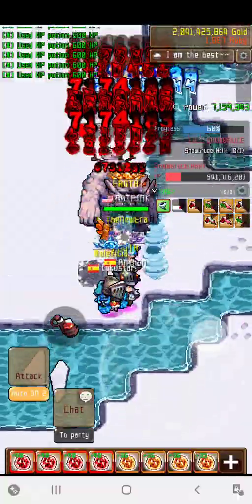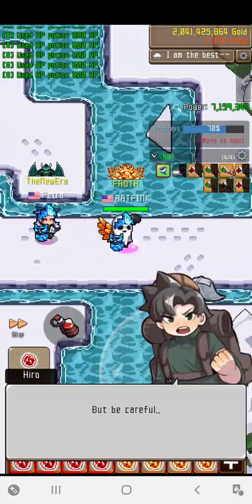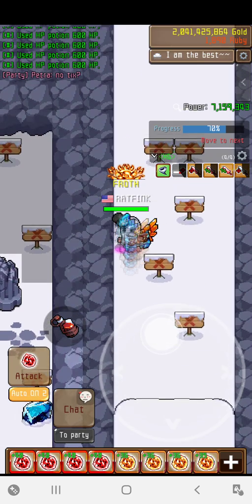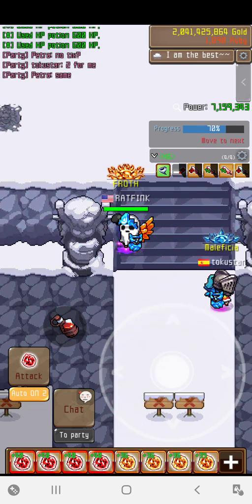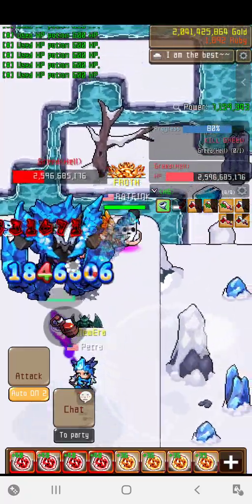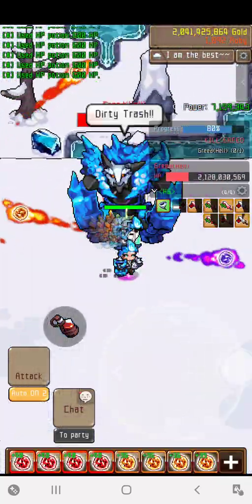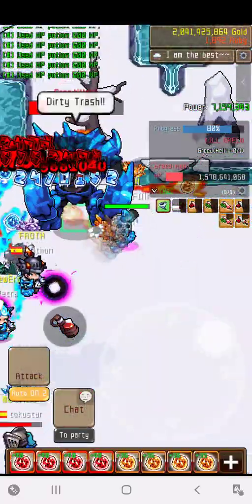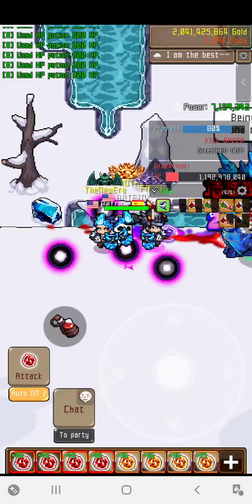Grow Stone Hell Greed Kite Tutorial 2020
Quick run-through of HG Mechanics, kite and support!